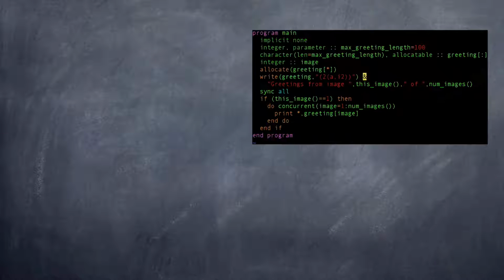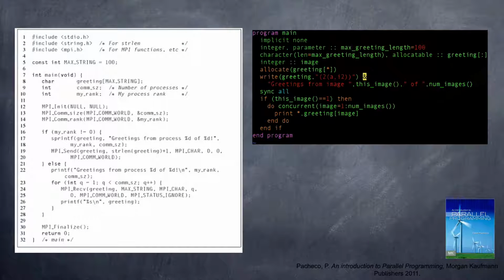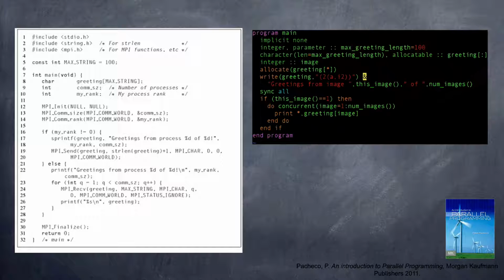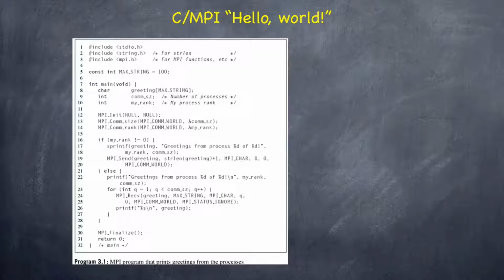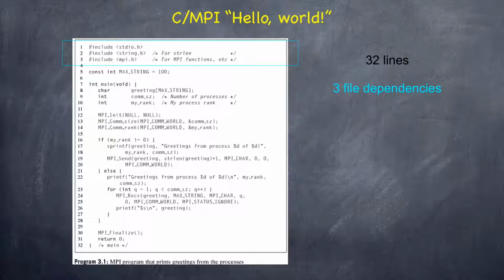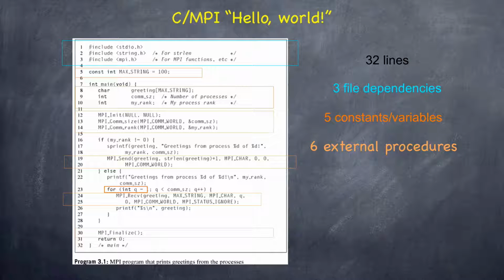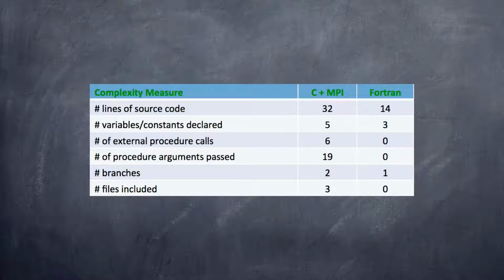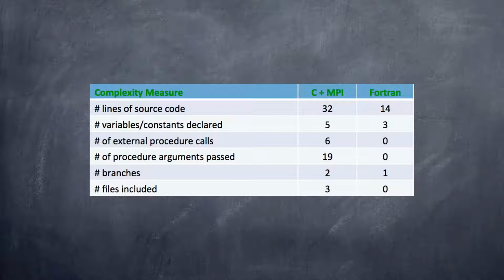Damian JOLT 1 Section 1 Video 3 Parallel Prog Compare